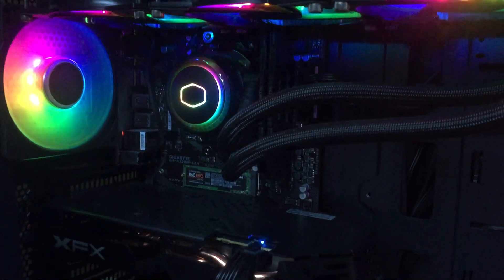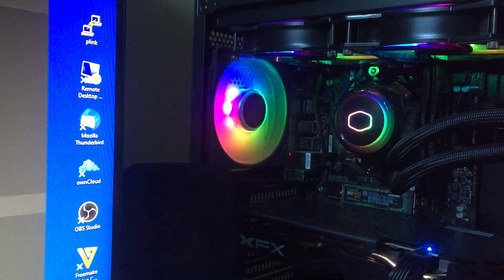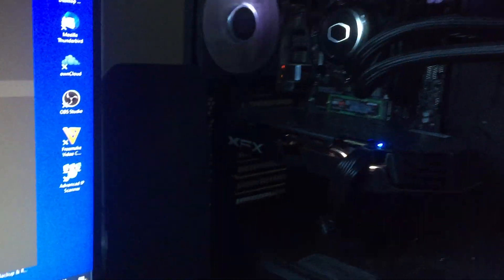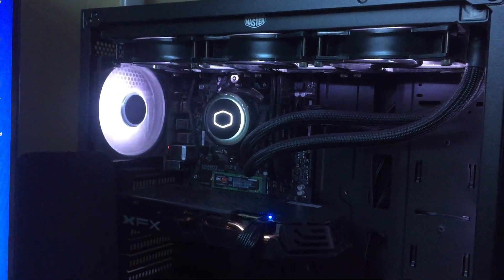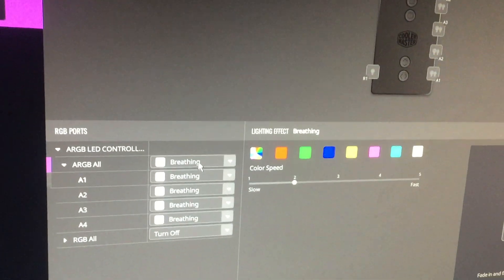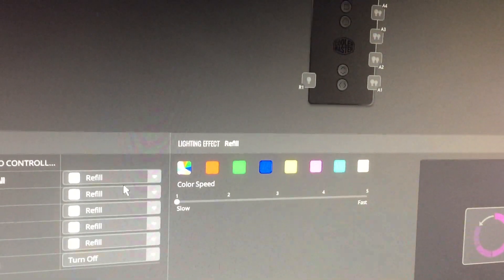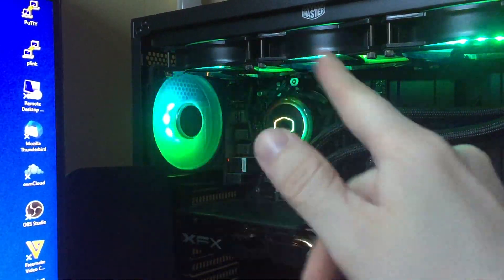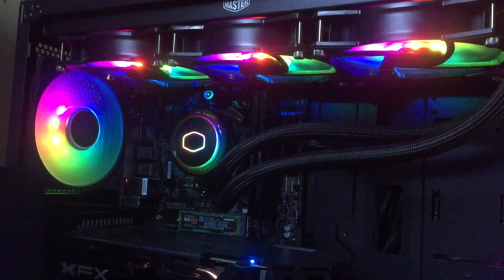How to control Cooler Master ARGB Fans & AIO, with Master+ Software Lighting Effects & Speeds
Cooler Master make some awesome fans and AIO's which feature ARGB that all plug into the included controller and can be configured by their Master+ software, the controller plugs directly into a USB header on the motherboard. In this video I show all of the available pre-set lighting effects, colours (where applicable) and speeds that you can use on your fans and AIO etc which are applied to all of my fans in the video but you can also set each fan/bank of fans to a certain colour or effect by plugging them into different ports on the controller featured.

If you're thinking about building a new system or swapping the fans in an existing one and want to know what these effects are like and how they can be configured then I hope my video helps you and if you liked the video please subscribe, thanks!